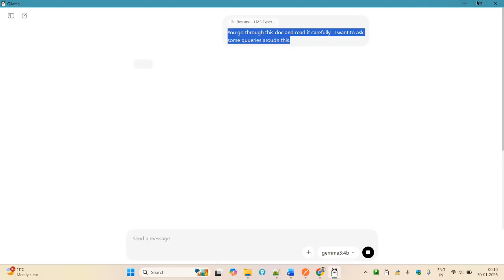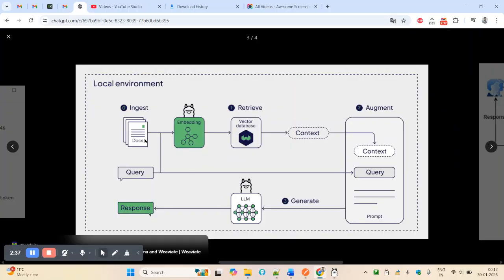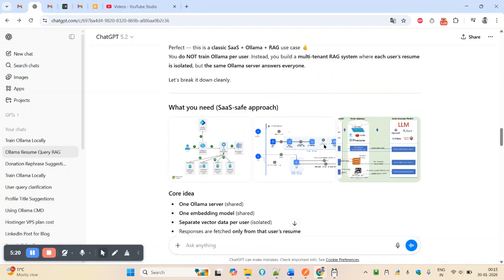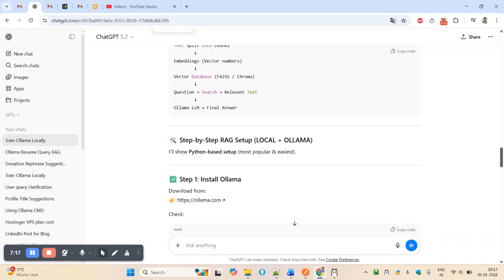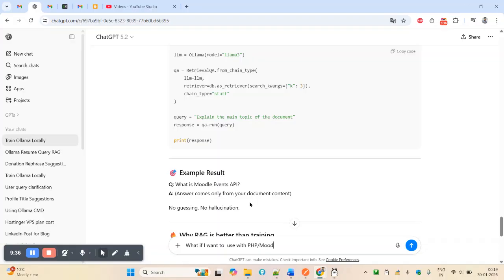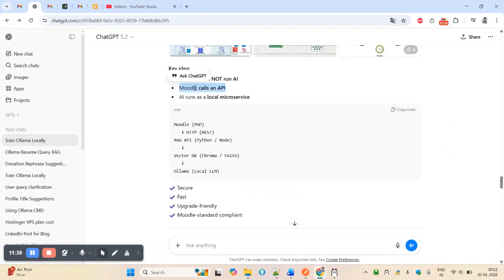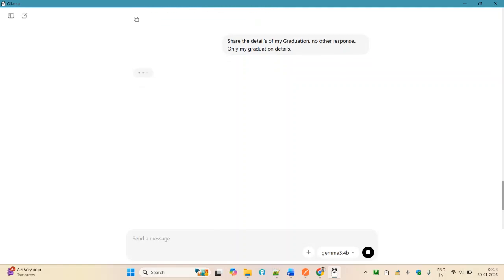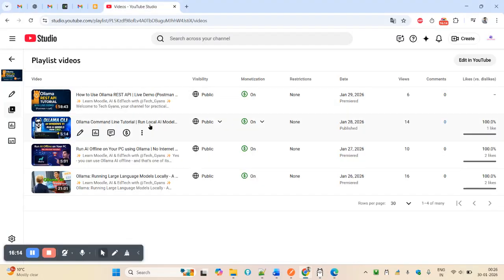Train AI Locally with Ollama | Run & Customize LLMs Offline Without Internet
✨ Learn Moodle, AI & EdTech with @Tech_Gyans ✨

In this video, learn how to train and customize AI models locally using Ollama. Discover how Ollama runs large language models offline, uses your own data, and works without internet or paid APIs. Perfect for developers who want private, fast, and cost-effective local AI setups.

ollama tutorial
run ai locally
offline ai
local llm
ai without internet

Welcome to Tech Gyans, your channel for practical learning on:
Moodle LMS
Moodle 5.1 features
IOMAD multi-tenancy
Moodle development
Full admin & teacher training

If you're a Moodle Admin, Developer, or Teacher, these playlists will help you master the platform step-by-step.

Your support encourages me to create more tutorials and demos.